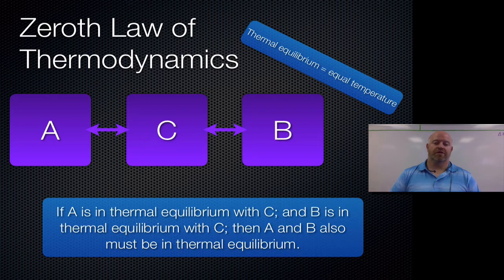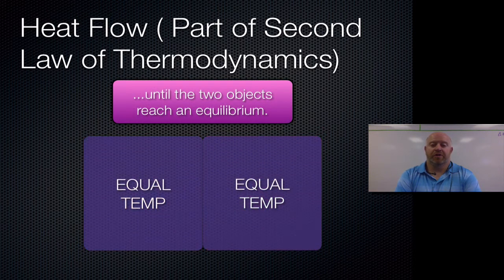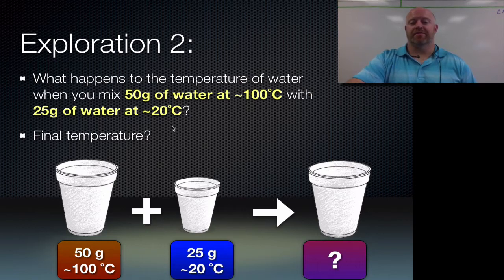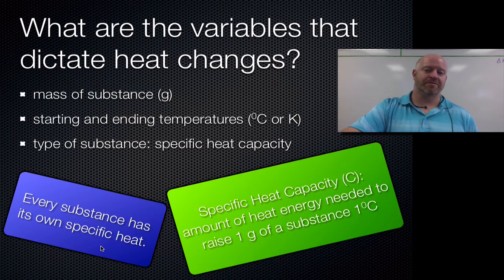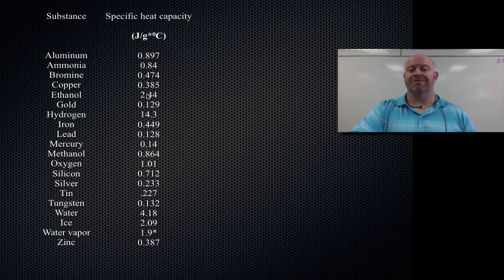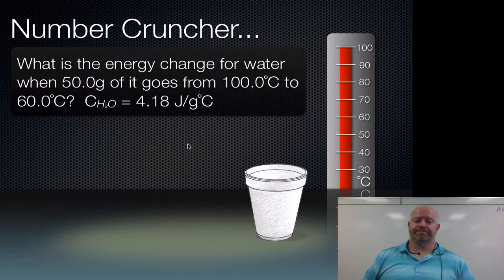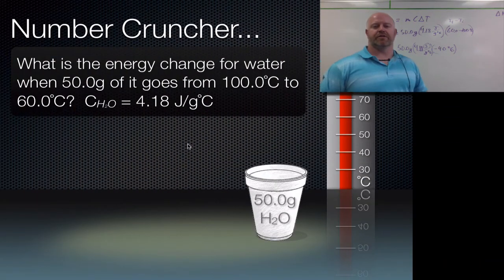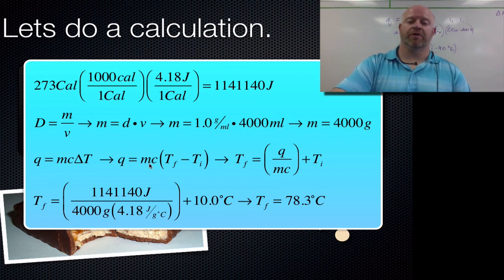Unit 10 Segment 02: Specific Heat Capacity (mCAT)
Leads you into solving using specific heat capacity